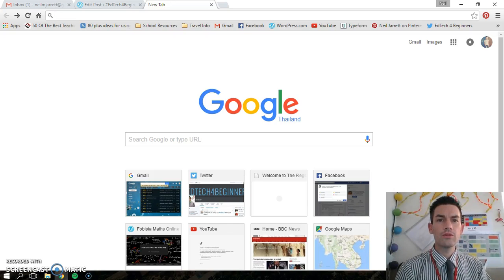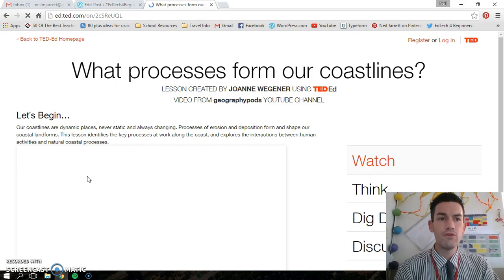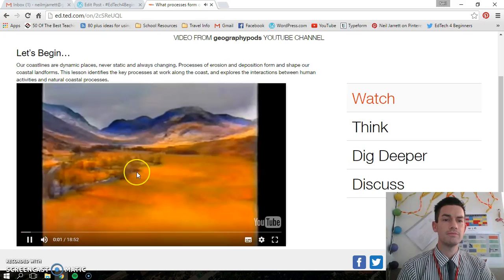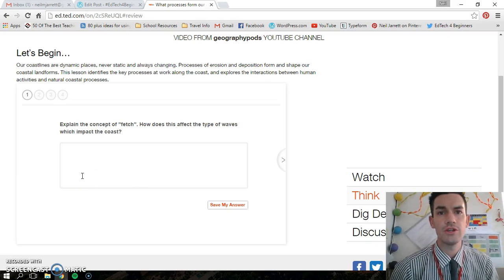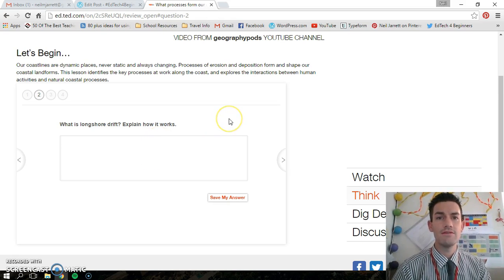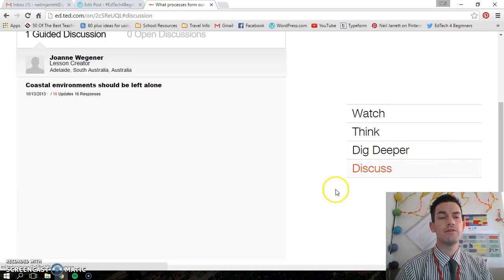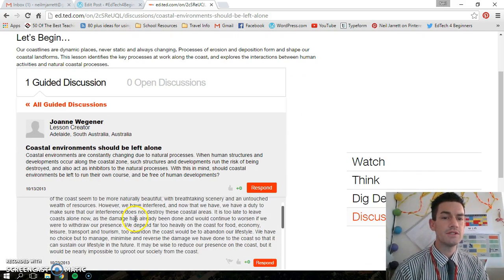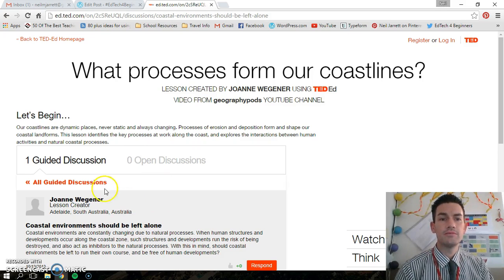Ted Ed Lessons - A Walkthrough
I recently found TED-ED lessons... they're brilliant!  Created by educators around the world, they are a great way to share knowledge with your students.  They include resources and opportunities for online discussion.